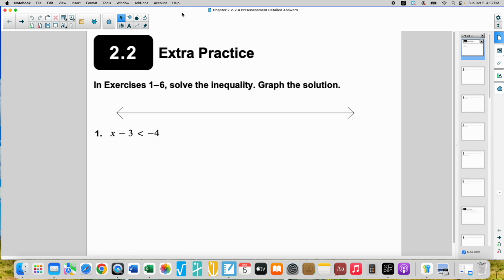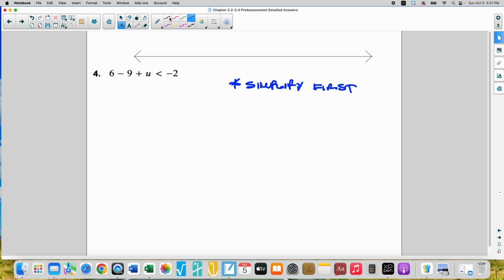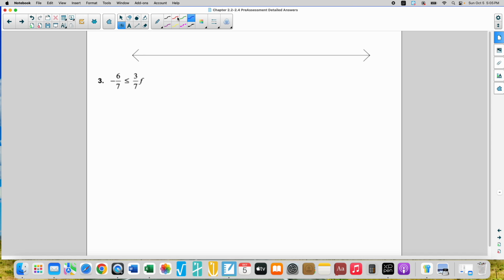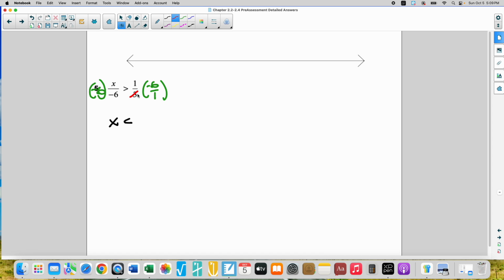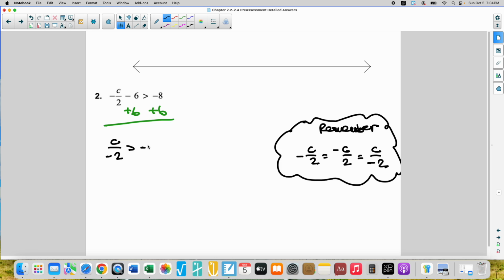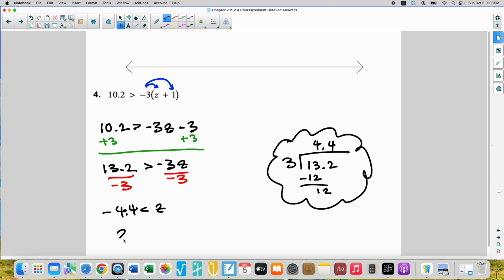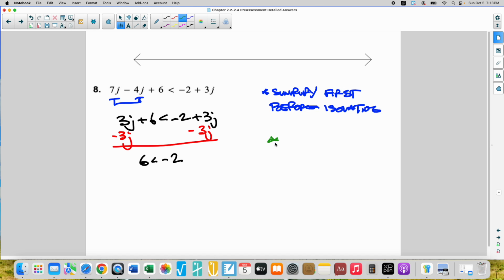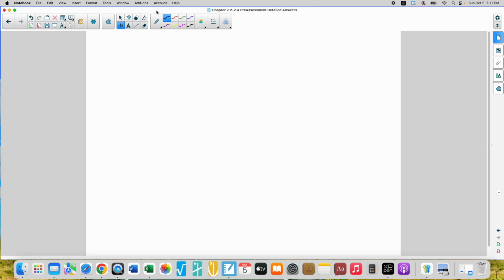Chapter 2.2-2.4 PreAssessment Detailed Answers